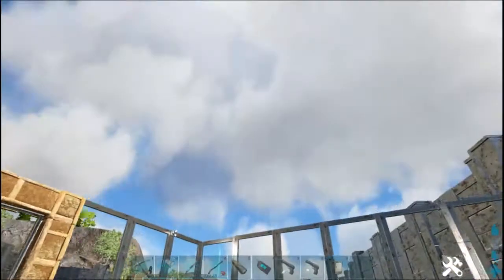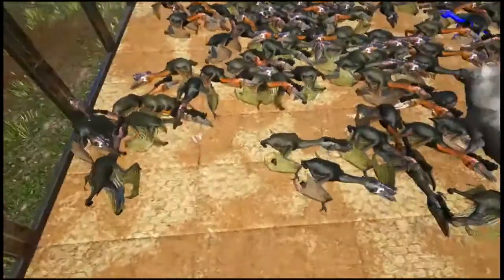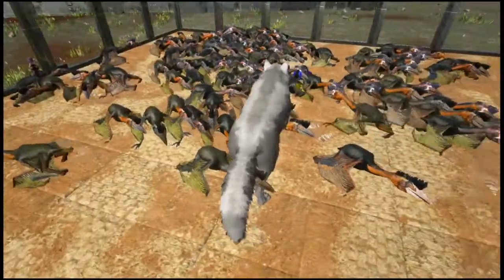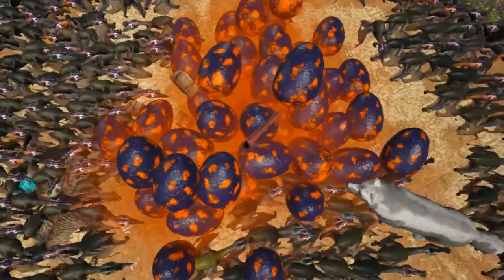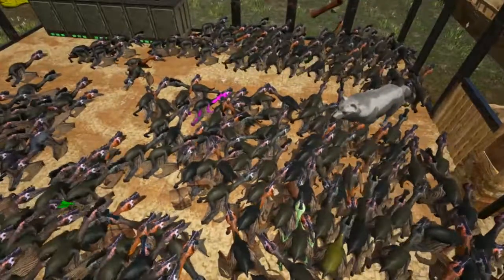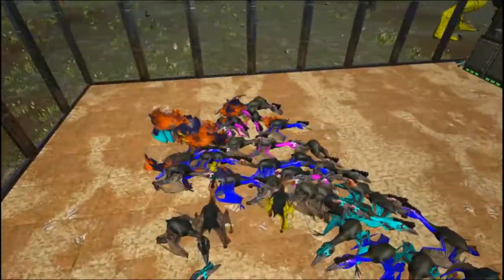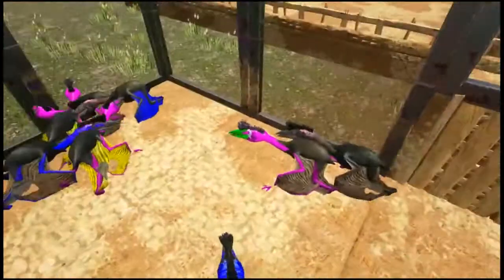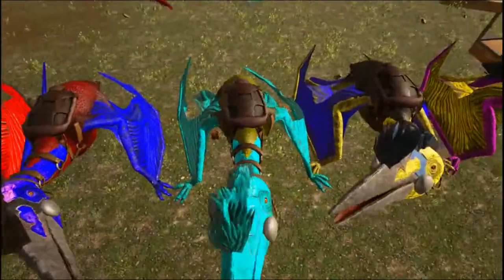QUETZAL MUTATIONS// 1K EGGS!!!// FULLY MUTATED!!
Today: Breeding and mutating Quetzals today! Fully mutated Quetzals

Computer Details:
Motherboard: Gigabyte GA-78LMT-USB3
Processor: AMD FX 4-Core Black Edition FX-4300, FD4300WMHKBOX
Ram: Timetec Samsung 16GB Kit (2x8GB) DDR3 1333MHz
Graphics Card: ASUS GeForce GTX 1060 3GB
Mic: Neewer NW-700 Blue Professional Condenser Microphone
Headset: J-EARLE Gaming Headset Surround Stereo
Facecam: USB 2.0 Digital Video Webcamera